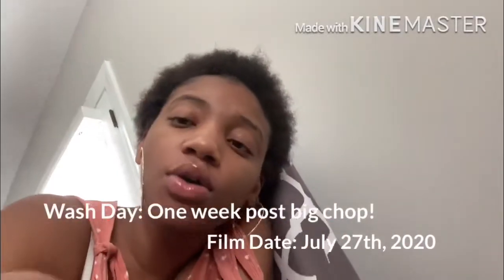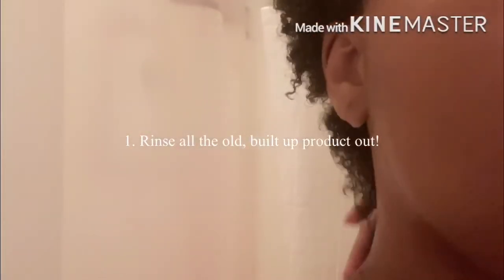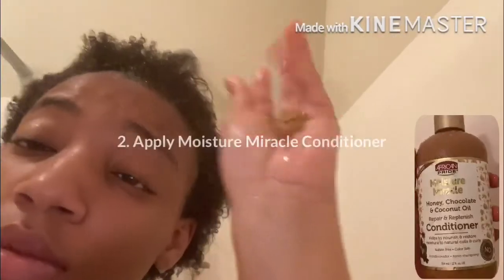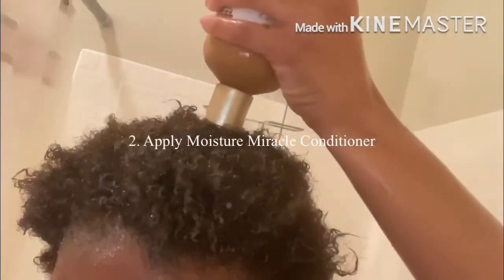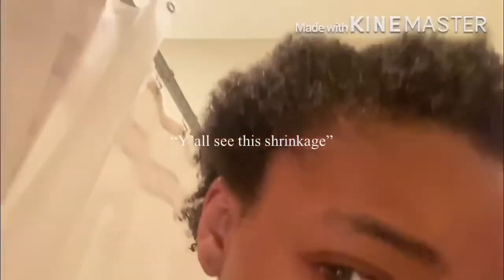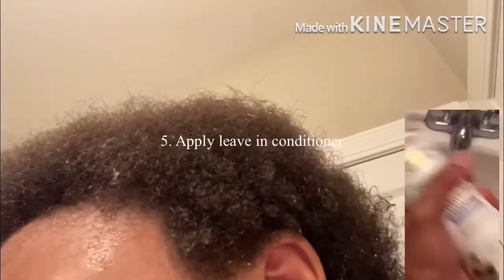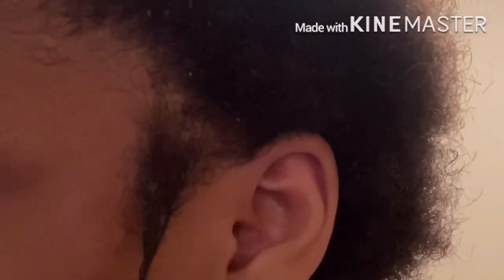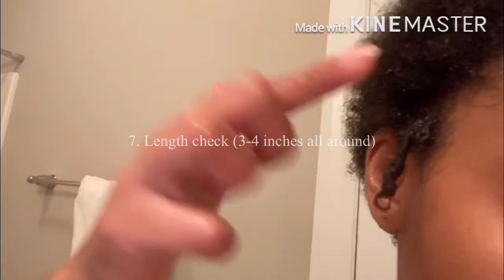LOST FILES: WASH DAY: ONE WEEK POST CHOP!| Jayla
What’s up YouTube fam and welcome back! This is now a little bit of a throwback because I’m now three weeks post chop as of yesterday! Let me tell you the growth from this video to now is crazy, I was actually shocked 😊 I can honestly say my hair has grown more now than it has ever before!!